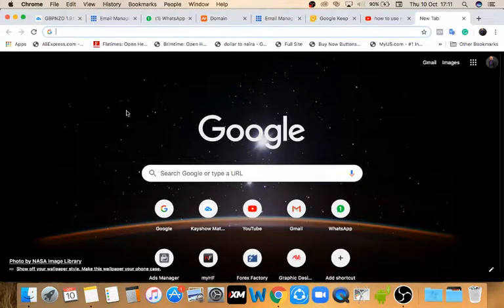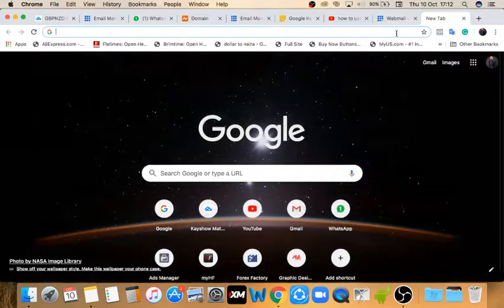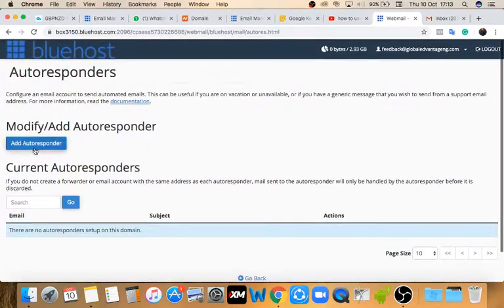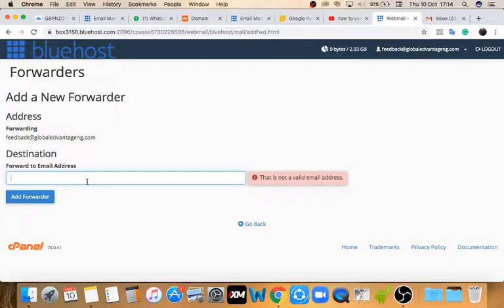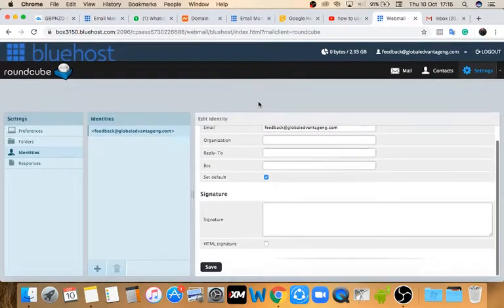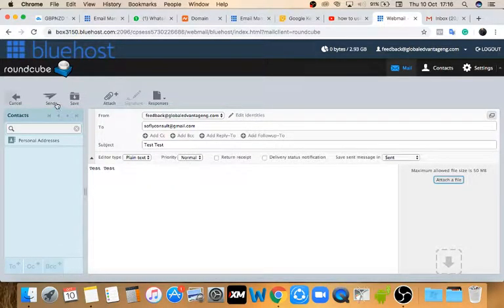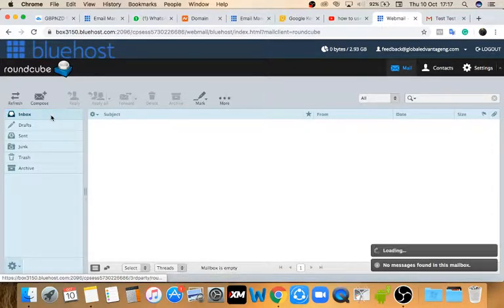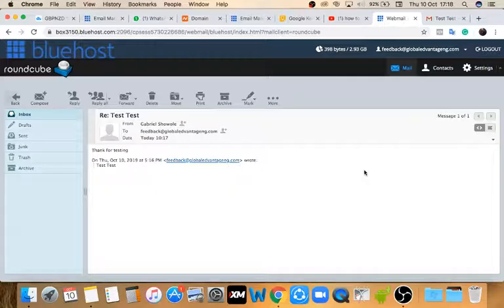How to set up your Webmail RoundCube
This is a video showing you how you can quickly get started using your webmail.
Cheers.